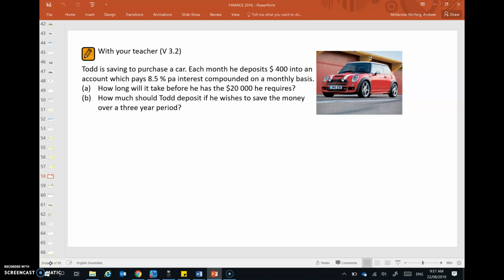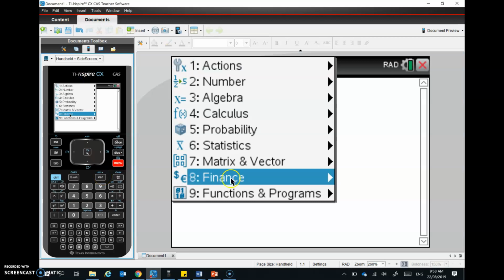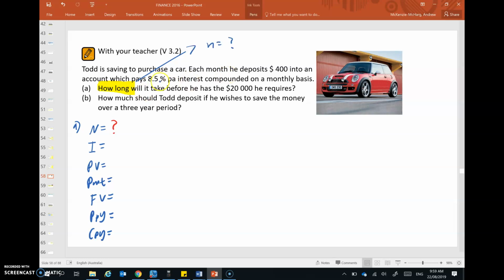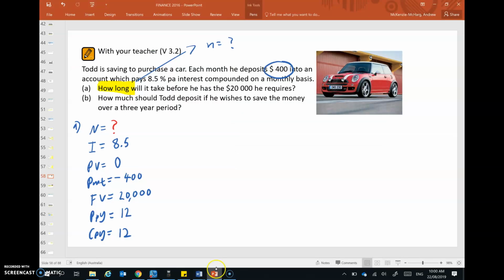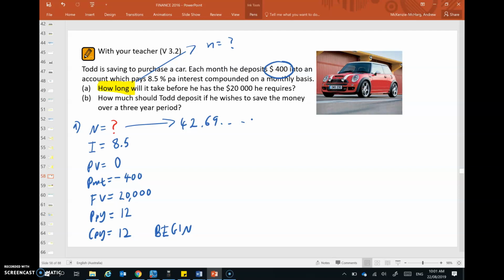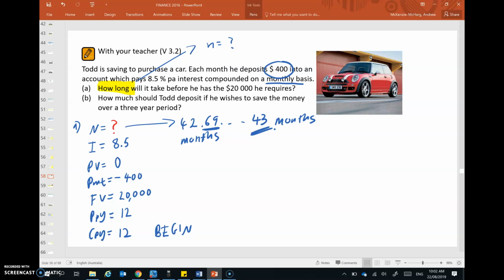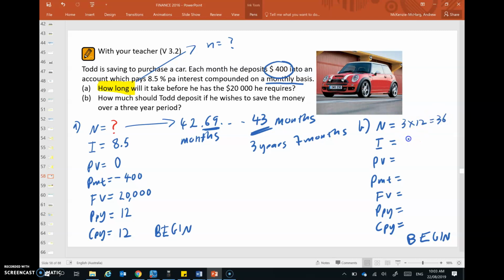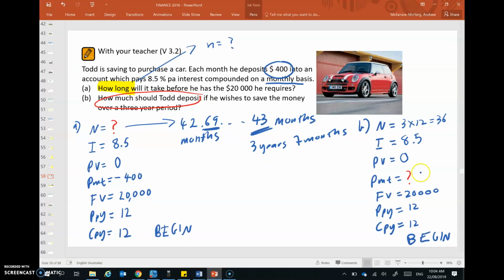Video 14 (Finance Solver on Calculator - (Annuities in Advance) page 20))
Questions: Page 49 Q 12, 16, 18, 19, 22